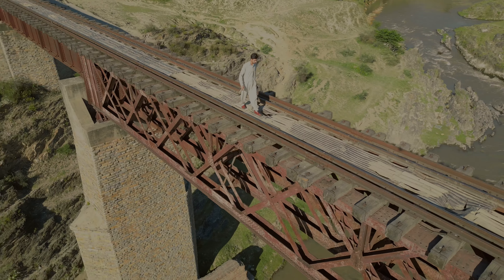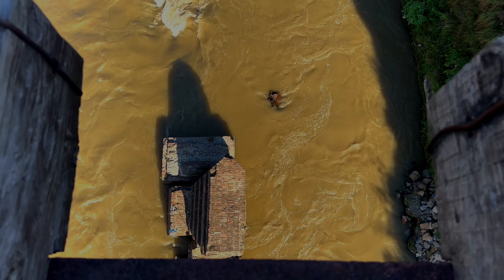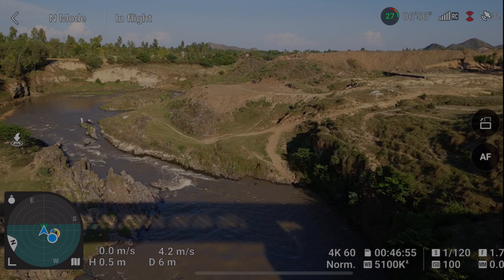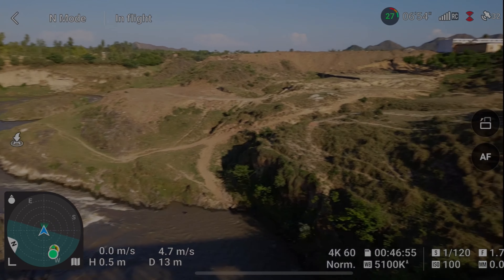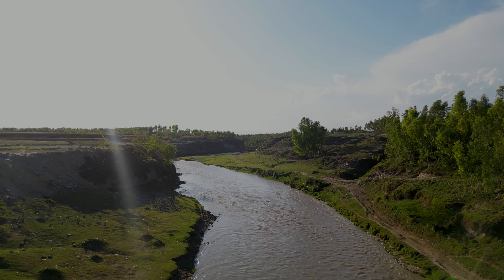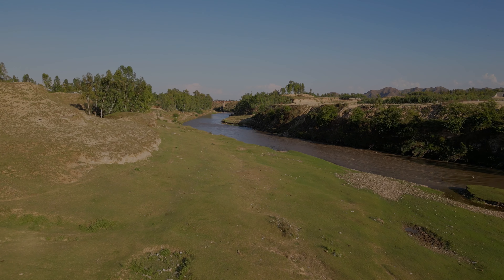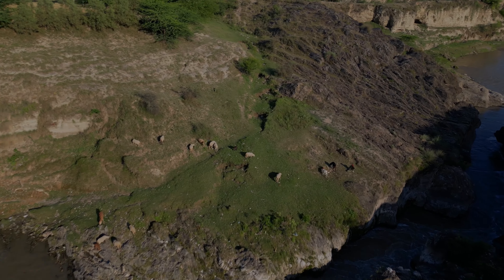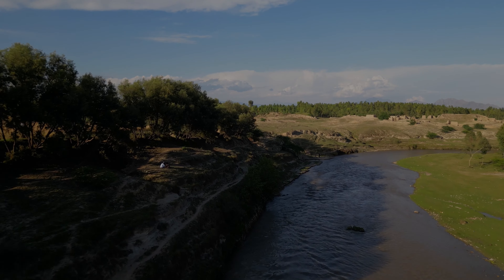Abandoned Railway, Frank D'Souza 1954 - Dji Mini 3 Pro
Hi There, Welcome to the description section on this video.
Hangout with me on this video as I explore this historical site - The Railway tracks, that has been set by Frank D'Souza in 1954 Just before when Pakistan became an independent republic in 1956.
These Railway Tracks were fully functional back then when it was laid and was used to deliver freight and passenger services. As of present day only a part of it remains functional across some cities of Pakistan while the rest is just abandoned.
I took my Dji Mini 3 Pro out here to record some memories and thought to share with you as well. I hope you will find today's video enjoyable :)

The Apps that i used to edit my videos are listed below

1 - Videoleap (Premium)
VideoLeap IOS Link 👇🏼

Other Apps I Use 👇🏼
2 - Power Director
3 - Snapseed
4 - Photoleap
5 - Photoroom
6 - Splice
7 - LumaFusion

SFX was taken from Videoleap app.

These apps are available on smartphones and are easy to use.

Dji Product Link